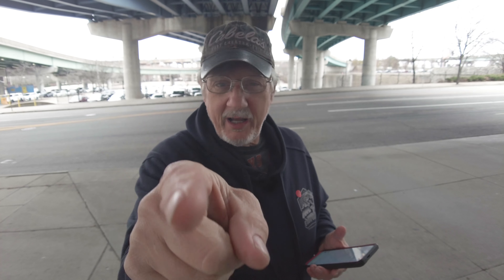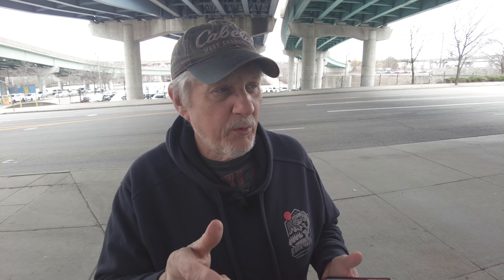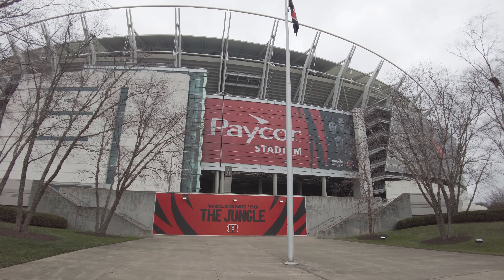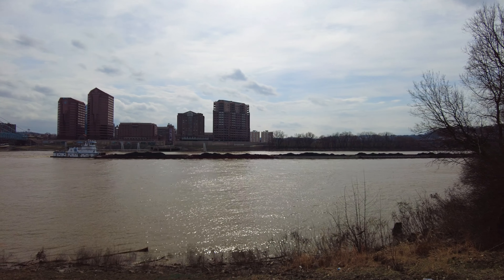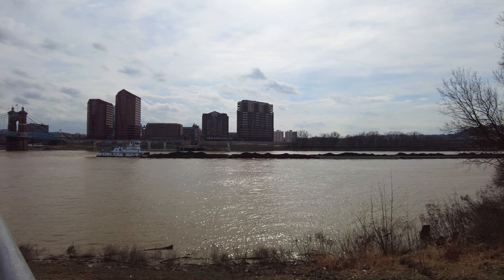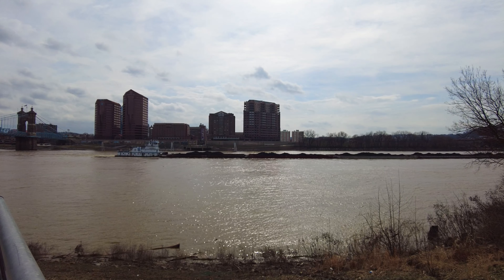Me: Pocket 2 where have you been?; P2: In your bag dummy!!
Well I have owned this camera since it came out. Bought the creator combo and rarely used it. Was thinking of getting the ZV-1 or ZV-E10 but then thought I have the pocket 2 so why not use it. So here is a vioeo on some things I dislike and like about this camera since I have started using it more.